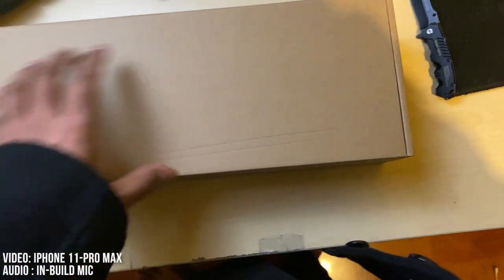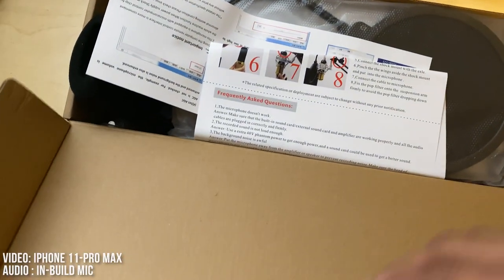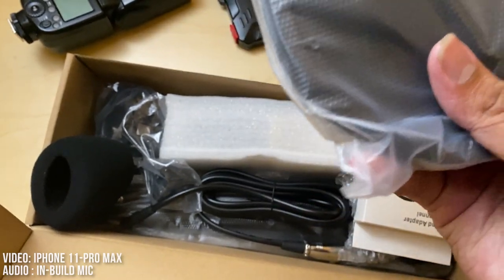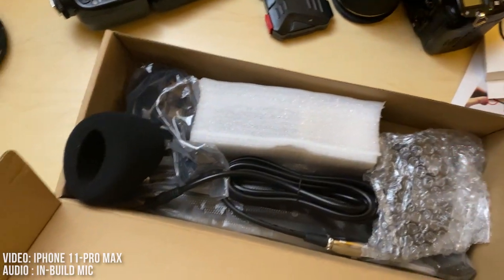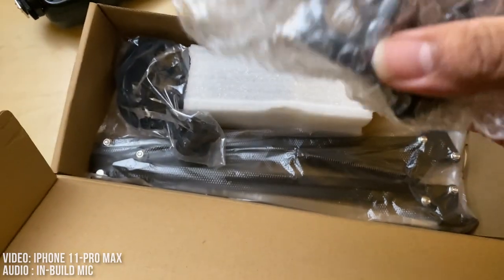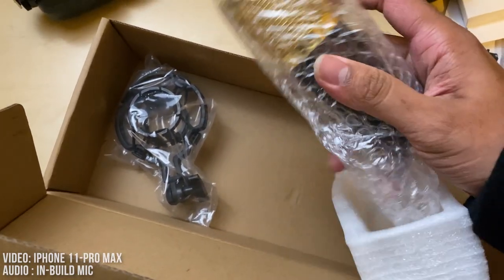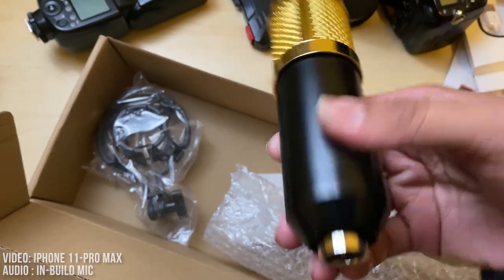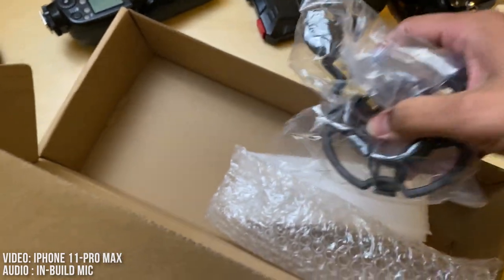Is this the Cheapest Microphone setup for Youtube? - bought from Facebook Marketplace -BM 800 Mic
EP3-

Link to buy (cheaper than what I bought for)

My last few youtube videos were using a gaming headset's mic to record audio. They sounded alright, but I thought the video and audio quality of the videos needs to balanced in order for the viewers to have an enjoyable time while learning or watching videos from my channel. I searched online for better microphone setups and I am usually not a person to wait for deliveries.
I went through the local facebook market place in Melbourne for some cheap microphone which might enhance my current audio setup. I found this for only $65 and few kilometers away from my place, so I purchased this. This came up with no brand or name on the box and I looked up online to see similar ones and found similar one like this. I have put the link below if you are interested in purchasing this set up.